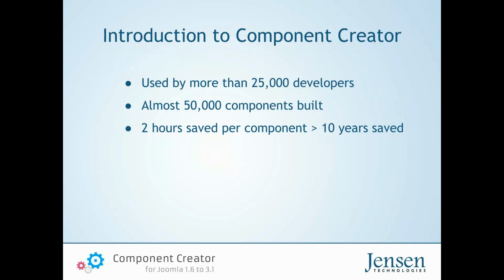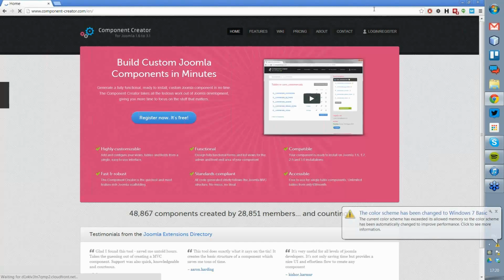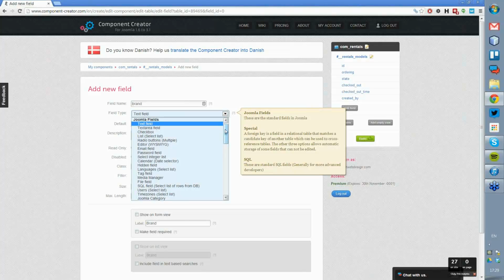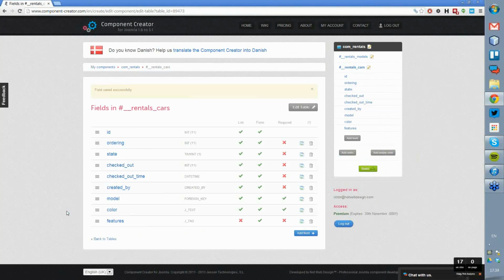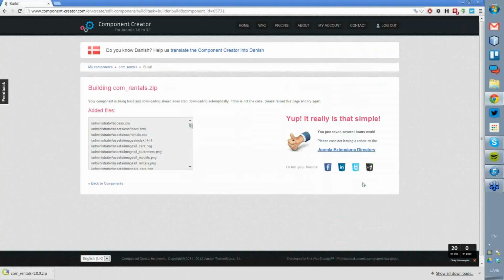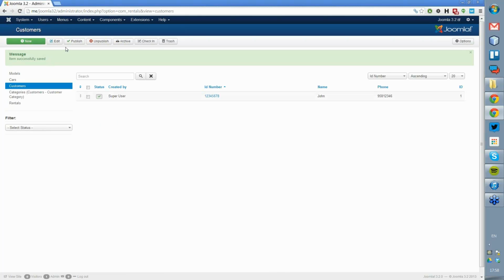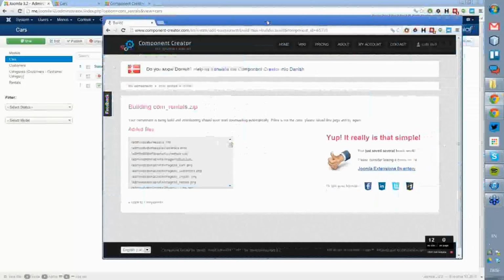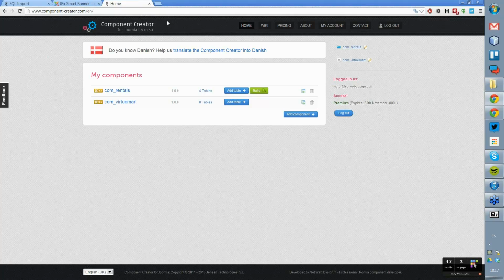Joomla Component Creator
Component Creator helps you generate fully functional, ready to install, custom Joomla components in no time. Component Creator takes all the tedious work out of Joomla development, giving you more time to focus on the stuff that matters by offering a scaffolding tool for Joomla developers that eliminates the repetitive work of creating the structure of a component.